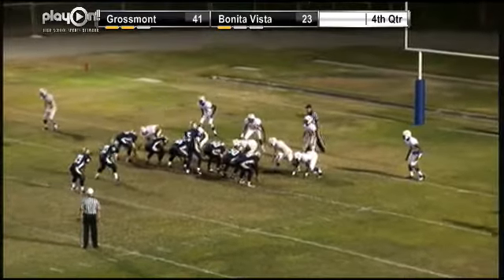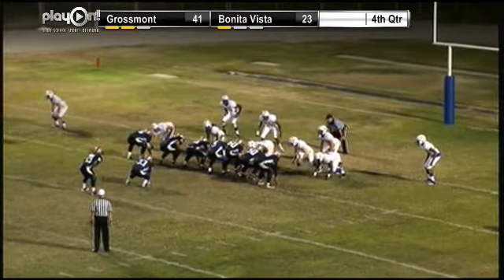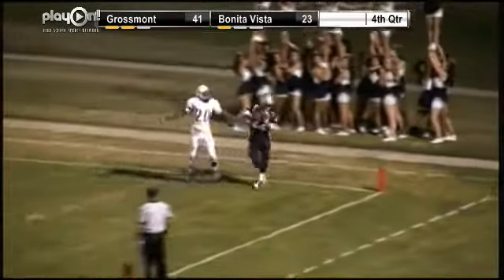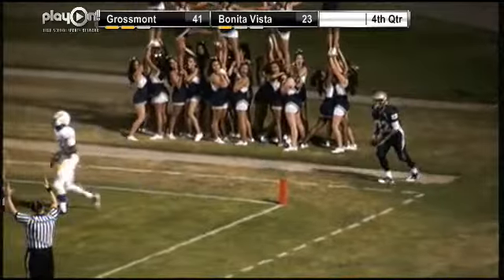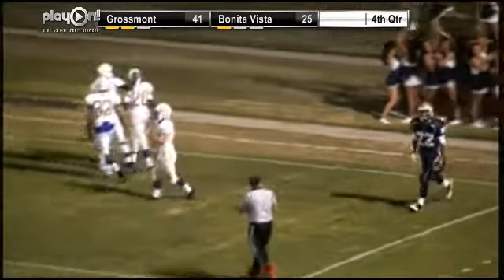QB Nick Cappos finds WR Johnathan Schultz for 2pt conversion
Barons QB Cappos finds WR Schultz in the corner of the endzone for a 2pt conversion. Grossmont leads 41-25. Sports YouTube Channel. And check us out on Facebook & Twitter